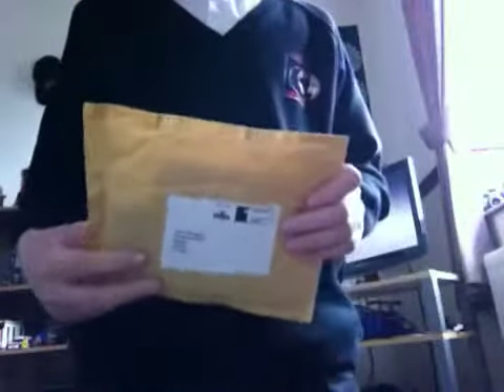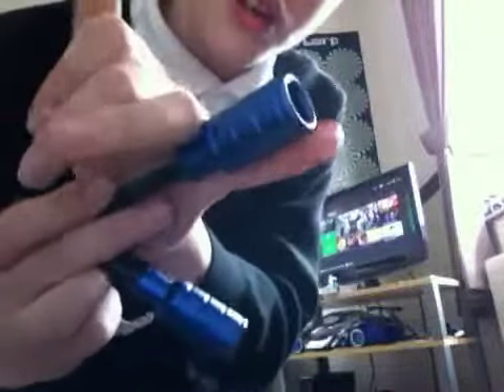MGP scooter peg unboxing [HD]